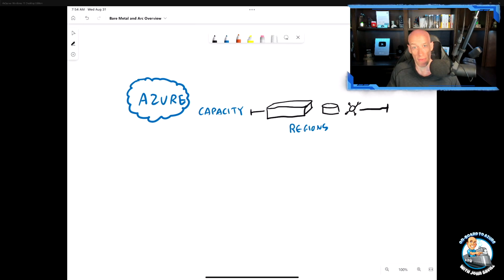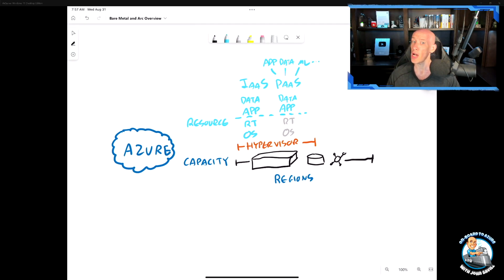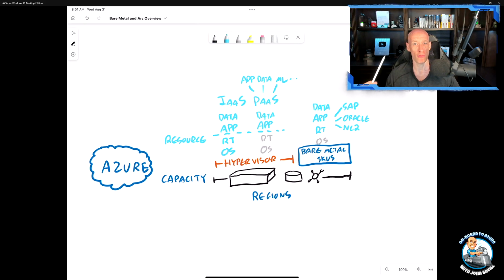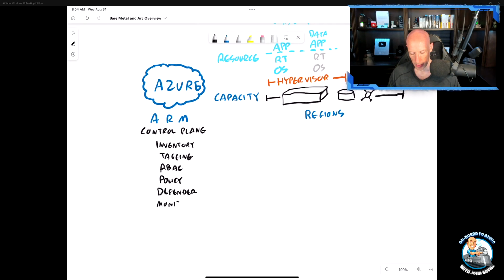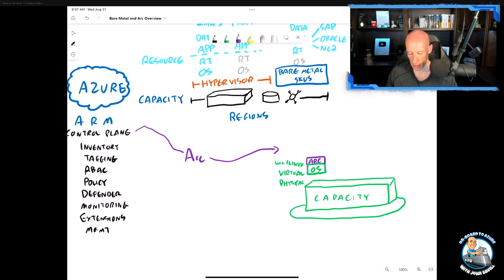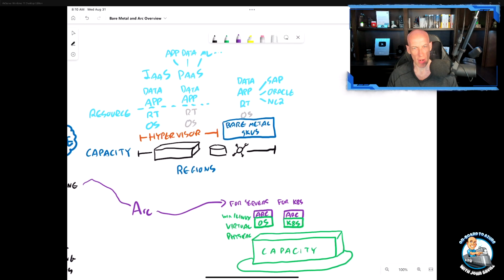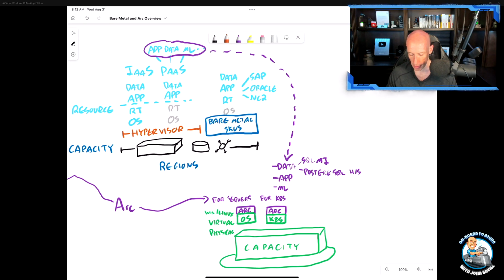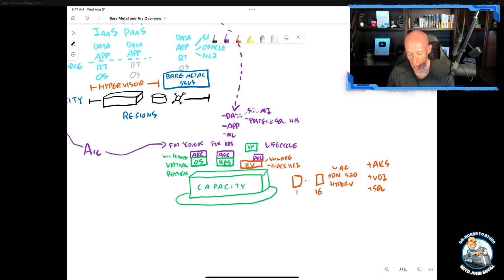Example Briefing - Bare Metal and Azure Arc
I get asked a lot about how I present to my customers so I recreated a talk I did earlier this week to show how I use a whiteboard (but not my studio!).

0:00 - Introduction to video goal
1:53 - Azure review (the briefing start)
5:54 - Bare metal offering
11:16 - Azure Arc overview
22:50 - Summary and expanding on HCI